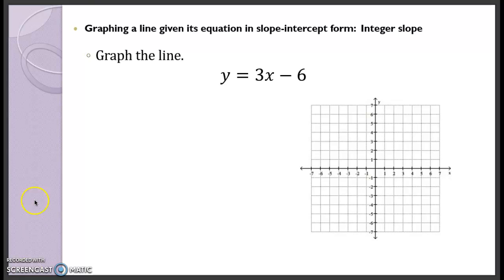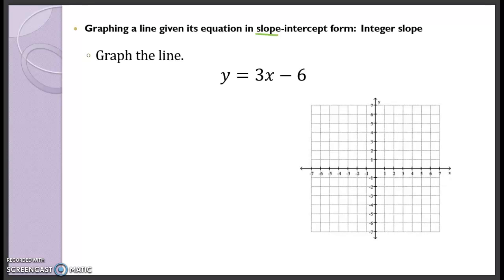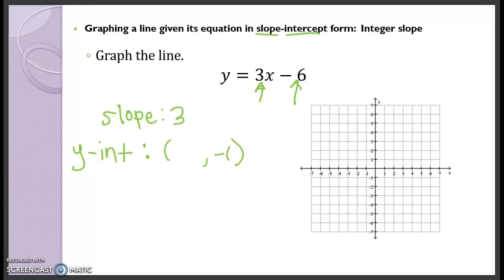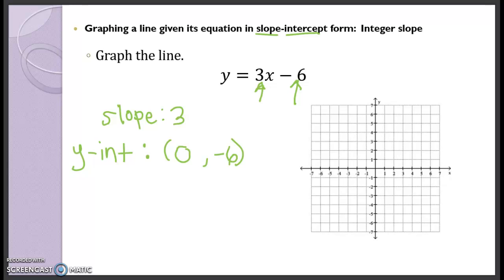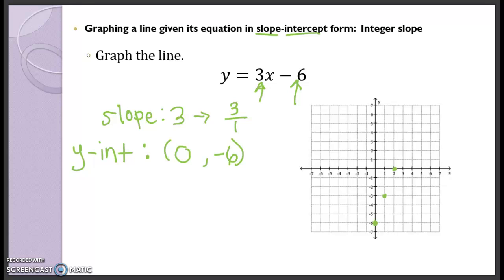2.4: Graphing a line given its equation in slope - intercept form: Integer slope